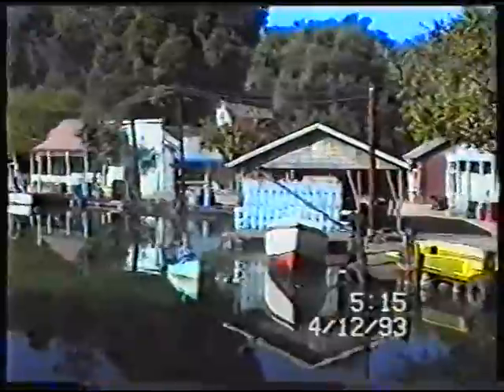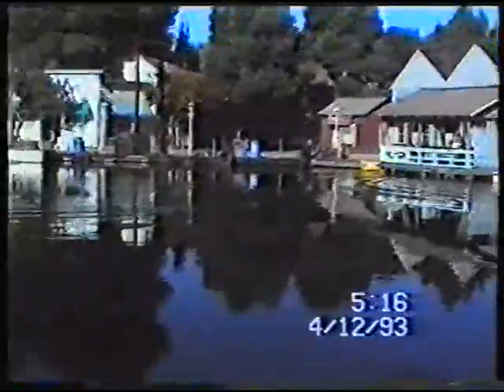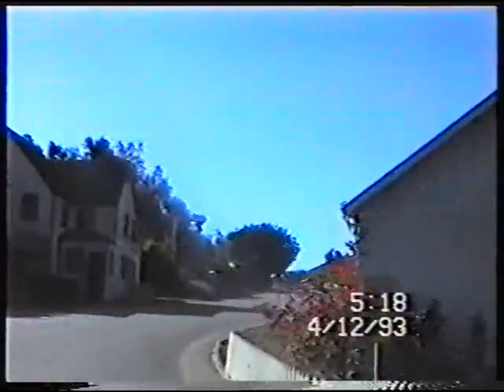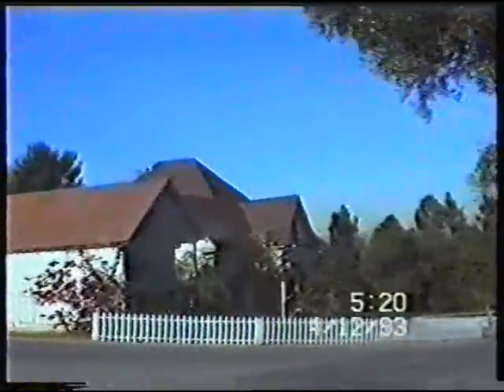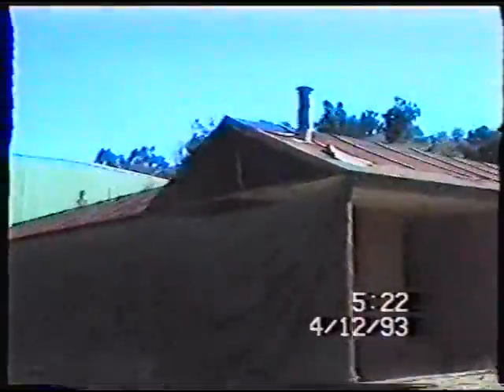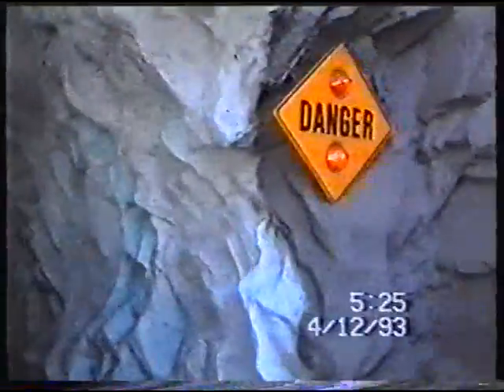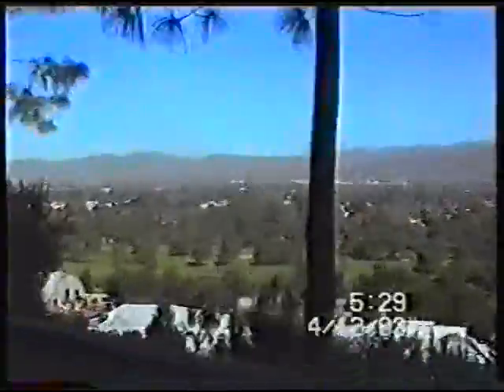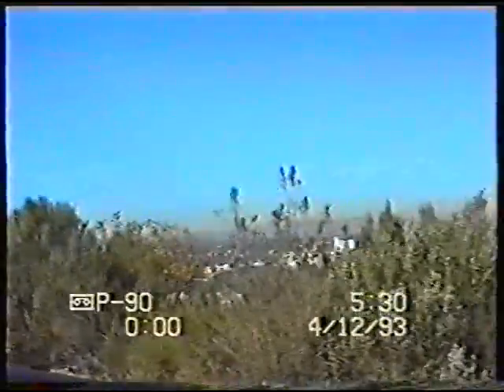1993 US Trip Vermont Boys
1993 US Trip Vermont Boys